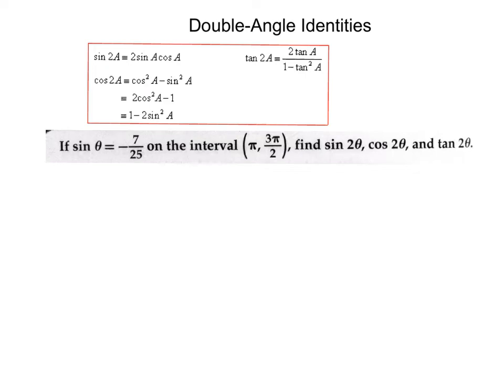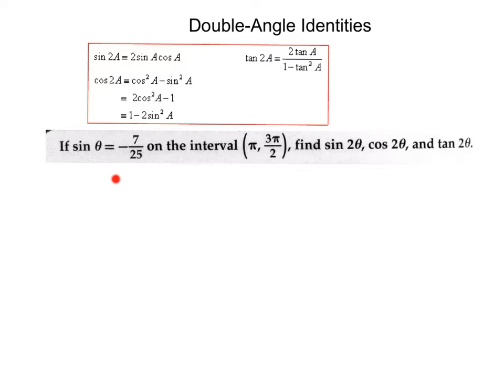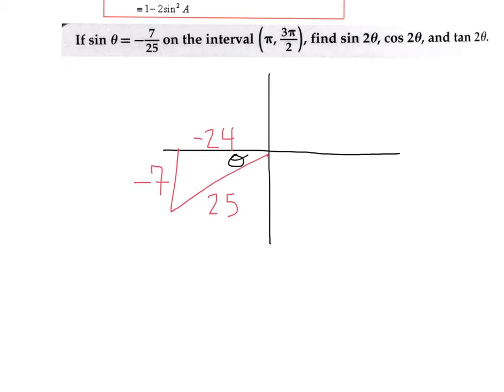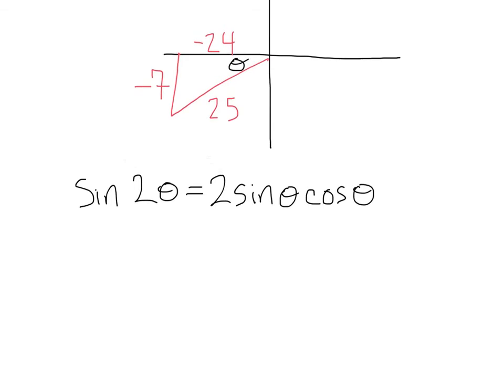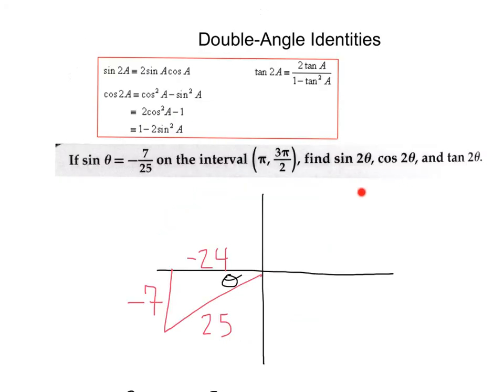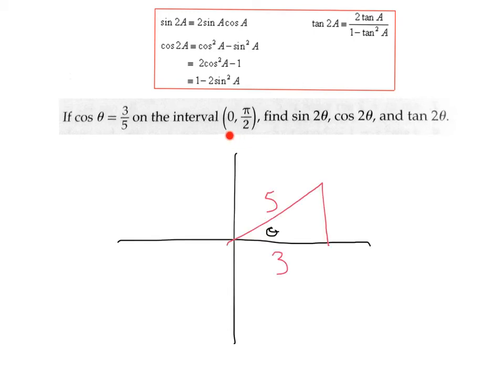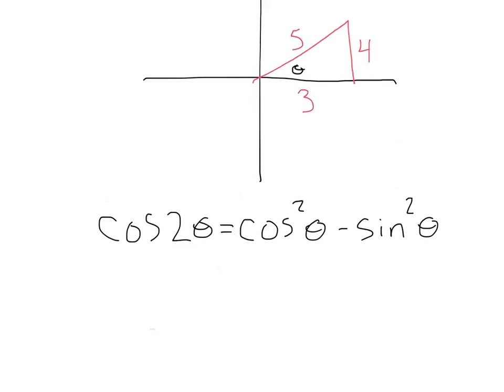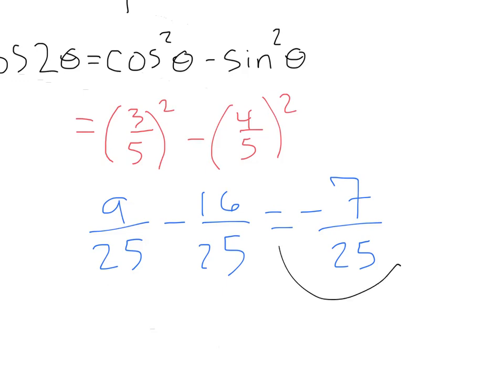Double Angle Identities